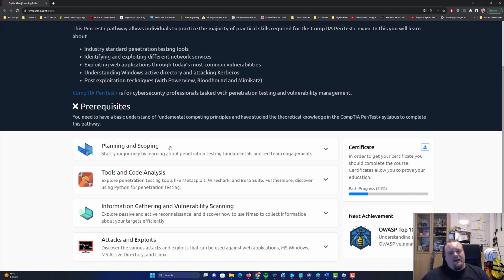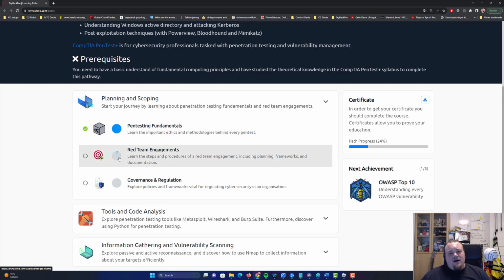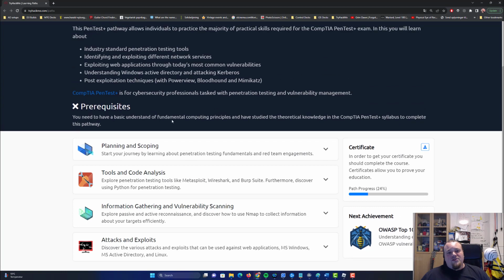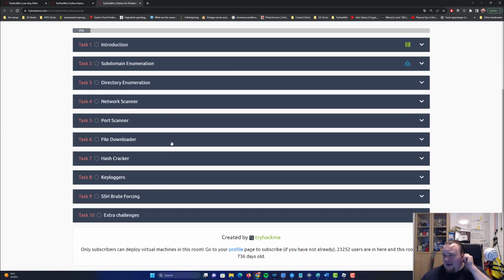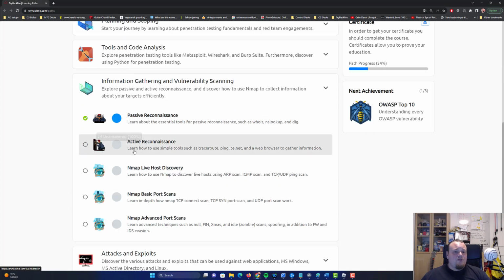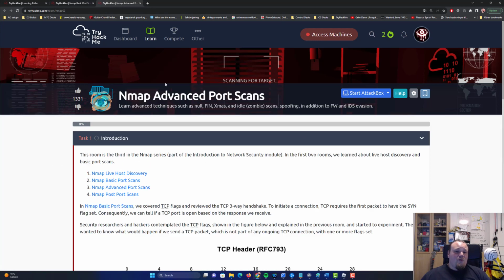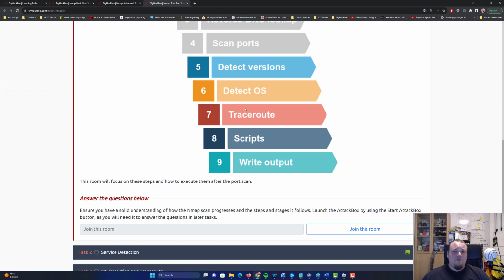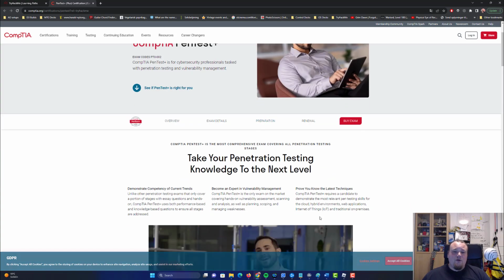TryHackMe! Updated Learning Path CompTIA Pentest+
In this video we´re going to check out the new learning path or should I say updated learning path from TryHackMe called CompTIA Pentest+